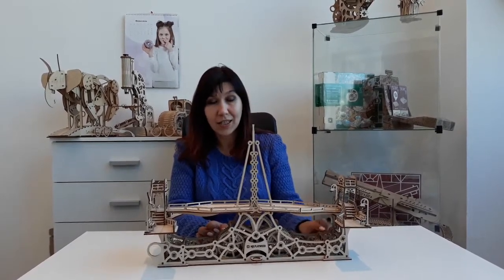Mr.Playwood - Tutorial "Pedestrian Bridge"